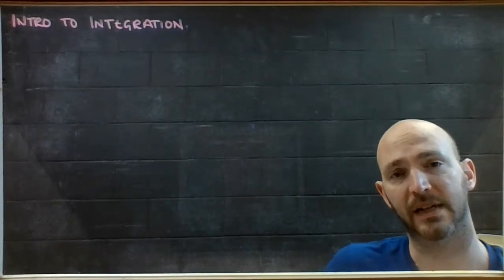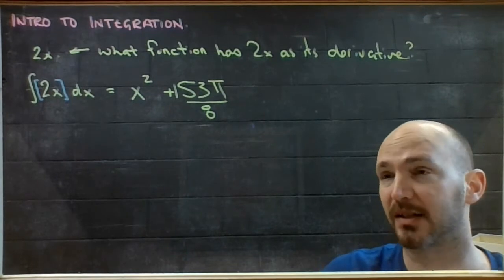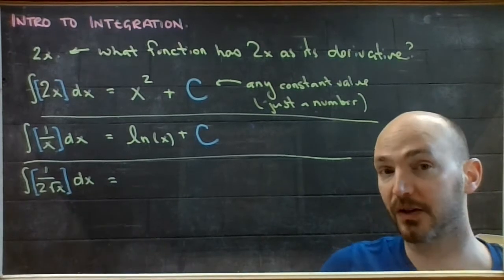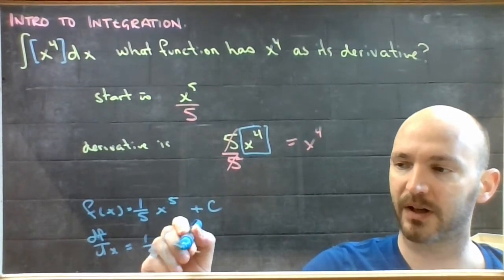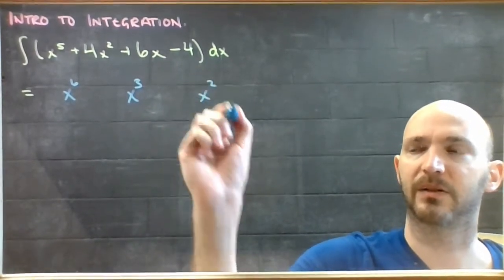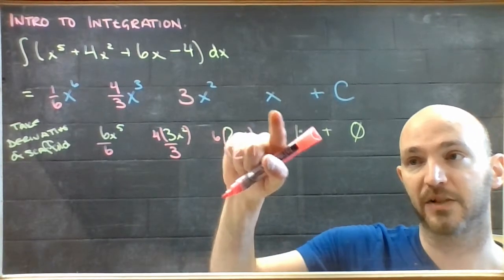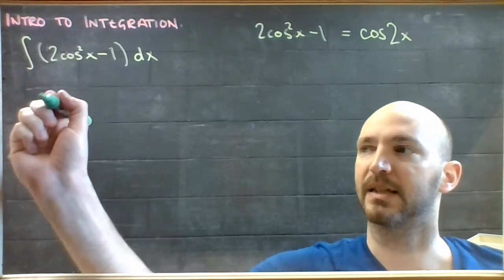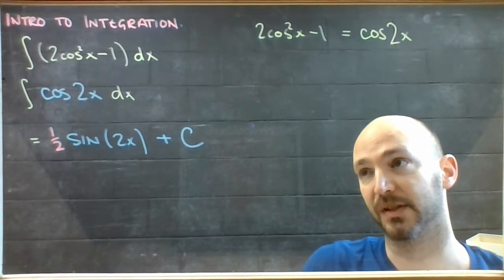Adlib on Intro to Integration